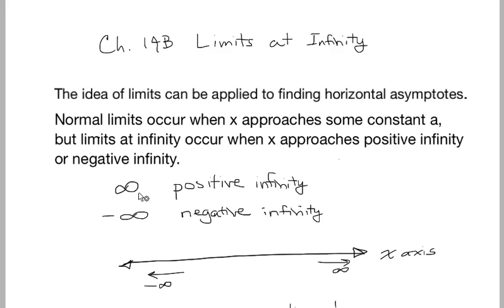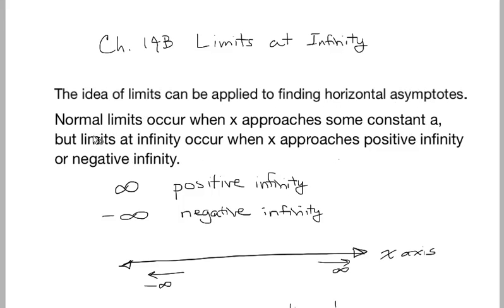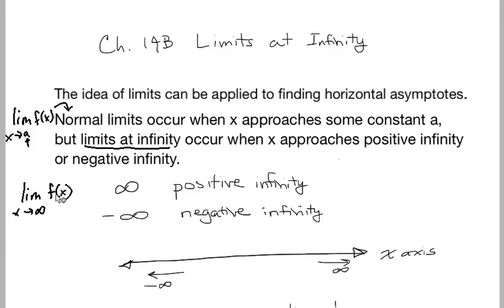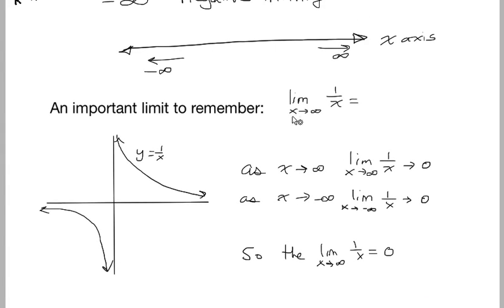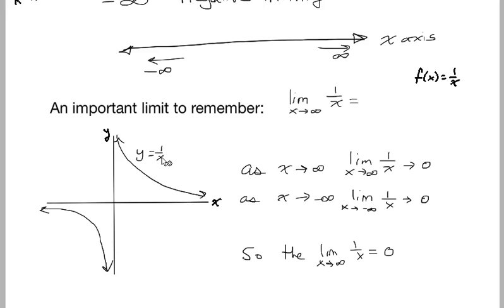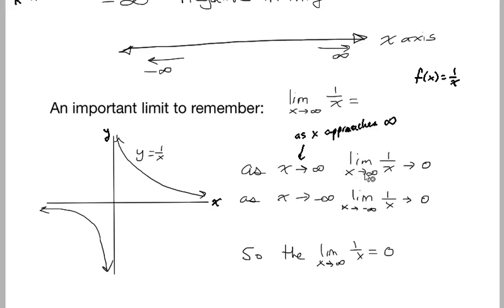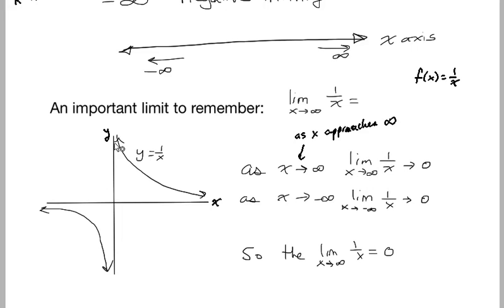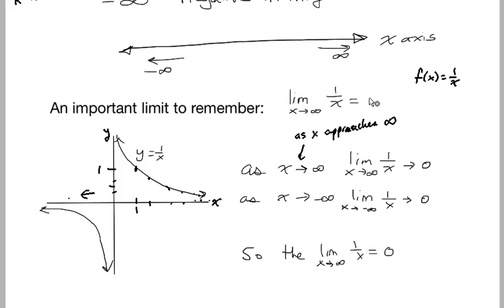SL1 14B Limits at Infinity